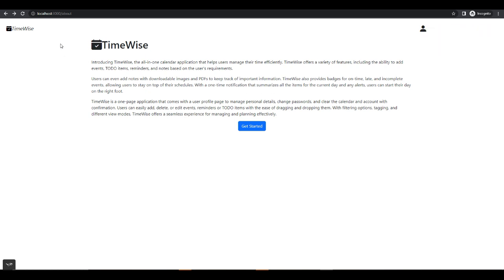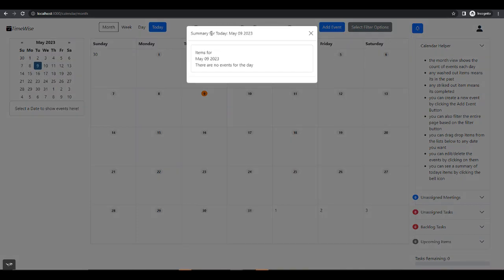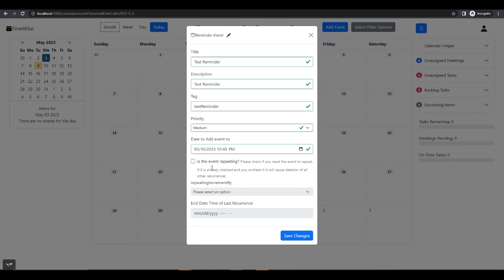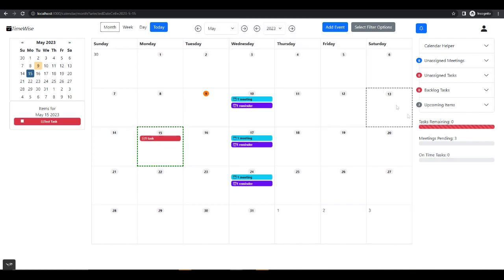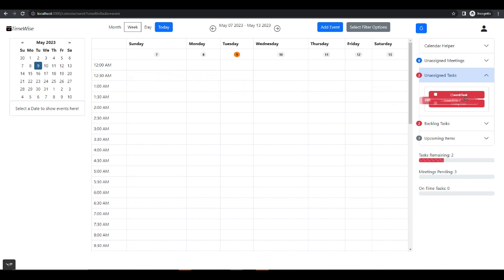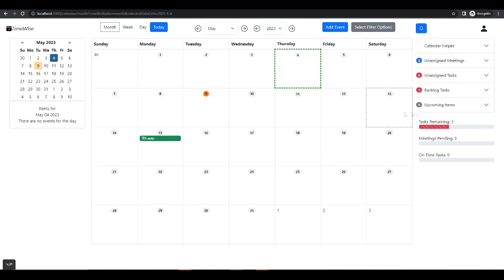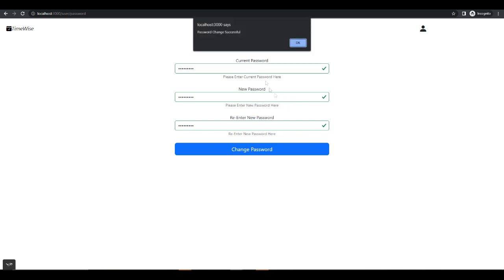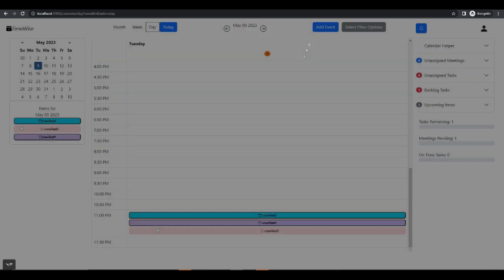cs 546 project group 24 timewise calendar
github : /sanjeet-jain/cs-546-group-24-project